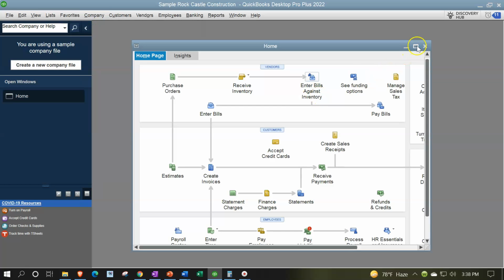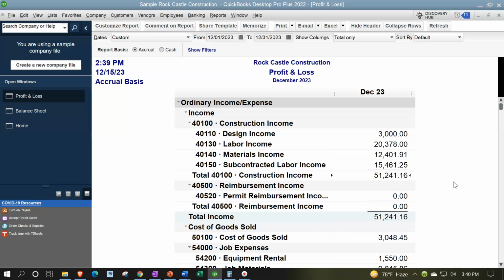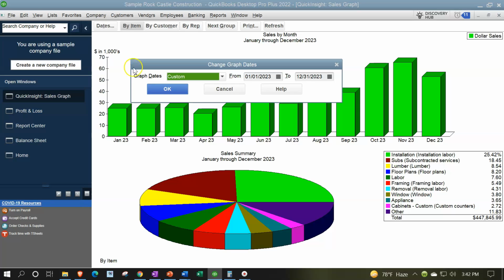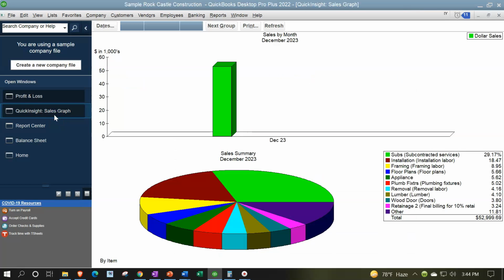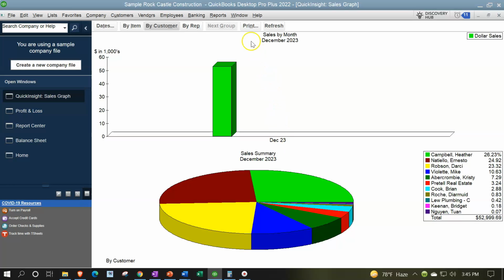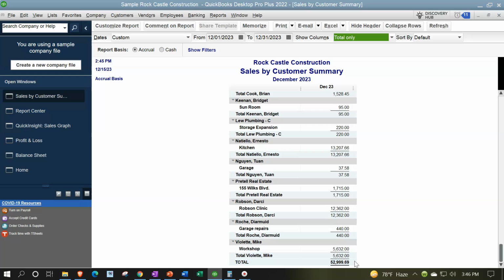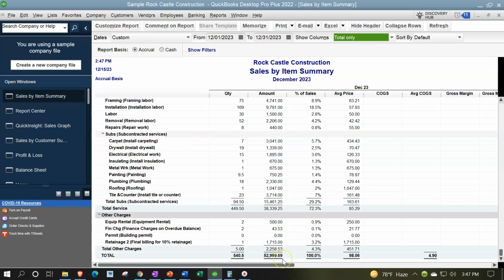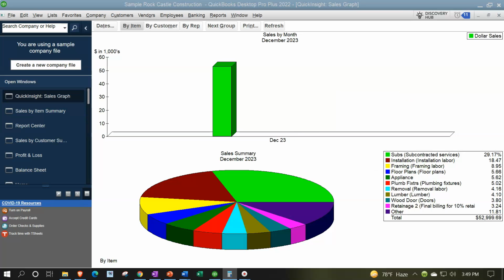Sales by Customer, Account, & Item Graphs 4320 QuickBooks Pro Plus Desktop 2022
Sales by Customer, Account, & Item Graphs